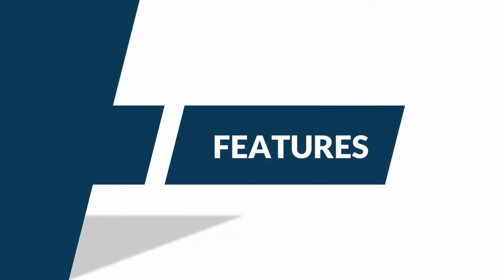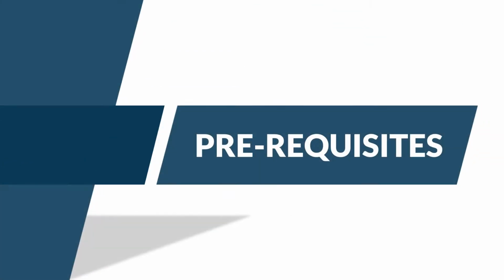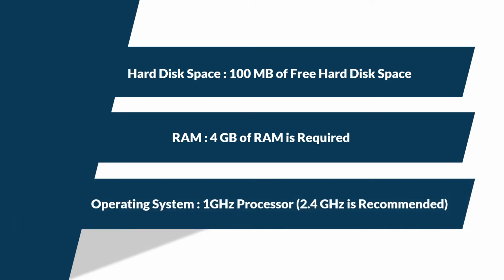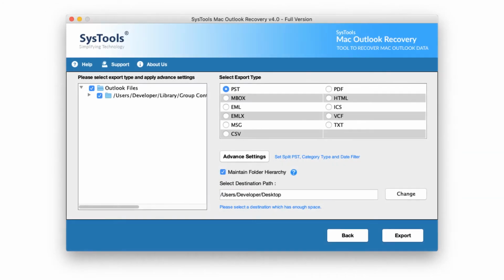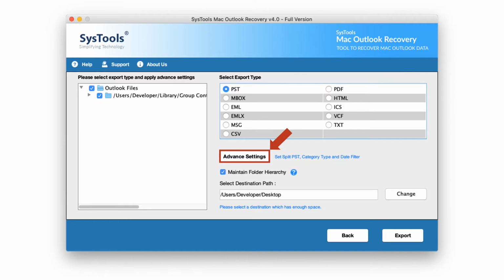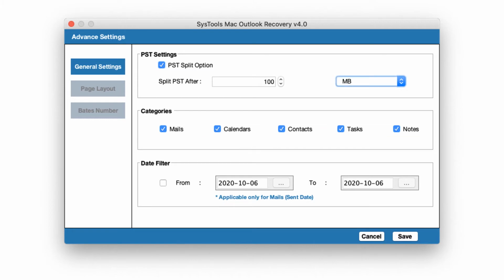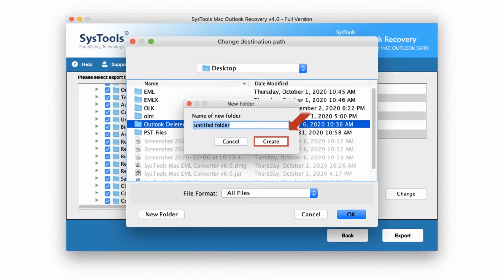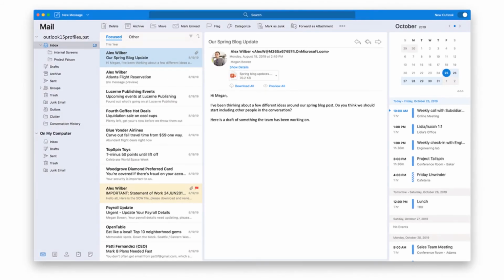Deleted Items Recovery Software for Mac Outlook Users | Easy to Use Software by SysTools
Mac Outlook Deleted Items Recovery Tool is recommended by many experts when it comes to recover deleted items from Mac Outlook for Mac 2019, 2016, 2011 or Outlook 365. The software offers multiple advanced features like you can automatically detect already configured Mac Outlook profiles and recover permanently deleted data items from them. Additionally, there is an option to manually locate and browse OLK or OLM files (if you have any). Thus, there are various options to recover deleted items from Mac Outlook 2011, 2016, 2019 or Outlook 365 using this software.

Deleted Items Recovery Utility for Mac Outlook user is built using advanced algorithms that helps users to perform deep recovery and retrieve permanently deleted data from Mac Outlook. The tool enables users to recover and export their deleted data into 11 different export options like PST, EMLX, EML, MSG, PDF, HTML, MBOX, TXT, CSV, ICS and VCF format. Users can select any desired export option depending on their requirement and save recovery data in healthy format. The output file can be accessed in any of their respective application.

The software to recover deleted items from Mac Outlook 2019, 2016, 2011 ensures that all the deleted items are recovered without any data modifications. Users can access this software on Mac OS 10.15, 10.14, 10.13, 10.12, 10.11, 10.10, 10.9, 10.8.

Time Stamp
0:00 - Intro
0:39 - Features
1:15 - Pre-Requisites
1:25 - System Requirements
1:48 - Select Options
2:33 - Choose Export Type
3:10 - Advance Settings
3:58 - Choose Output Folder
4:10 - File Exporting Process
4:23 - Output Files
4:33 - Import Output Files